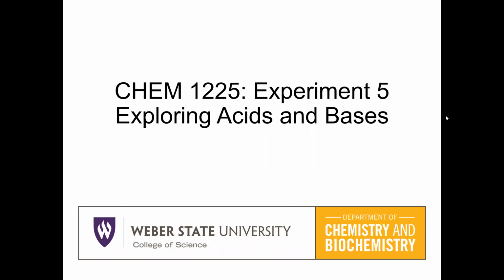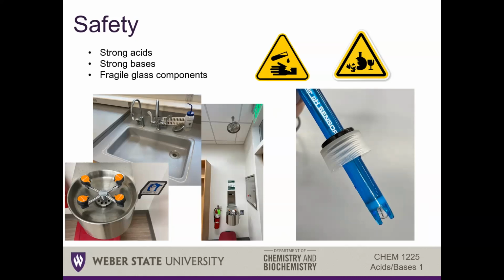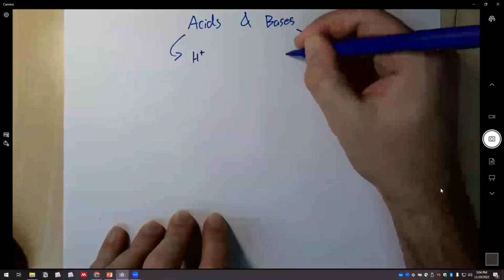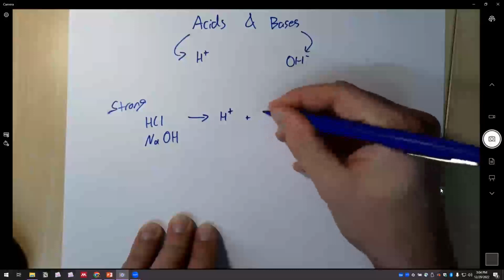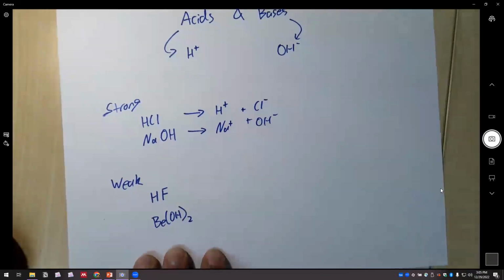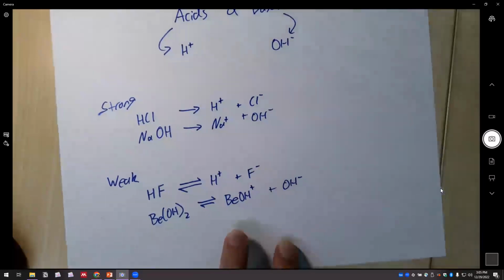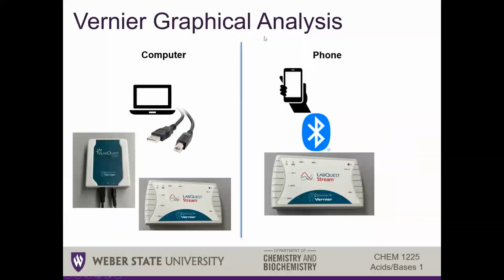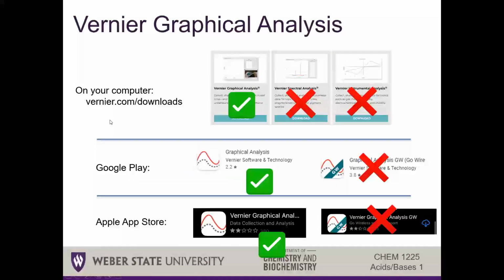1225 Exploring Acids/Bases Prelab